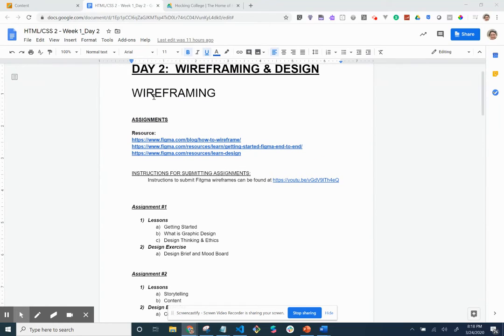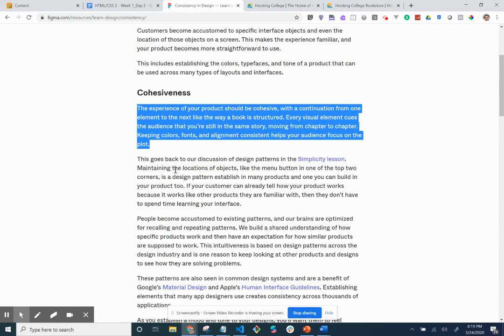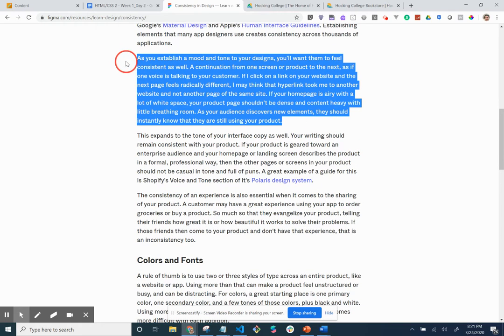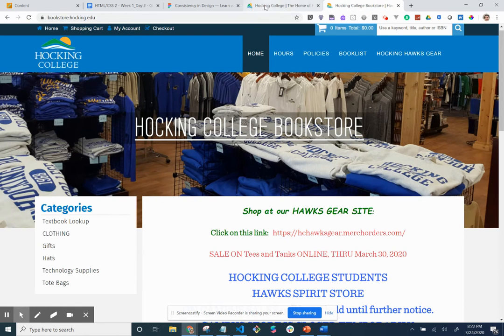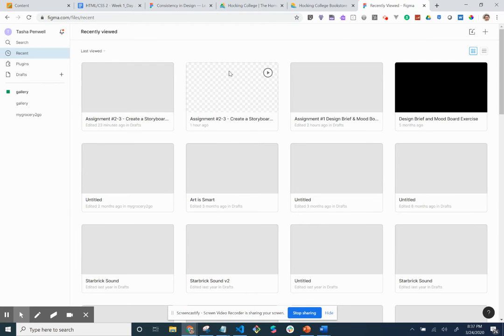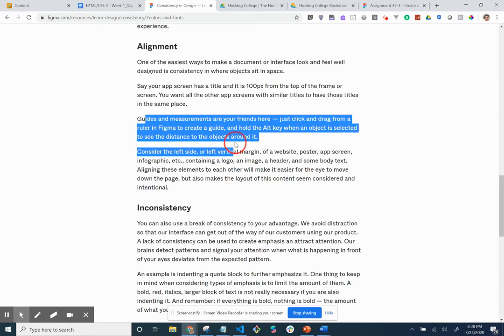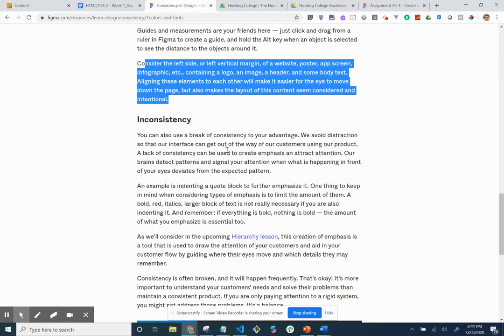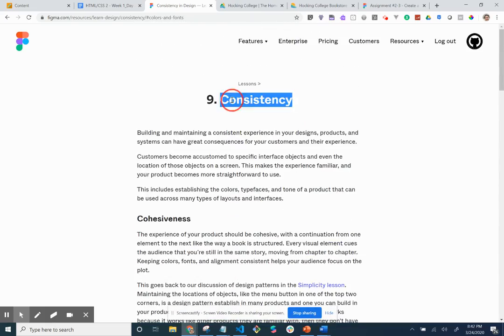Assignment #4: Consistency Lesson